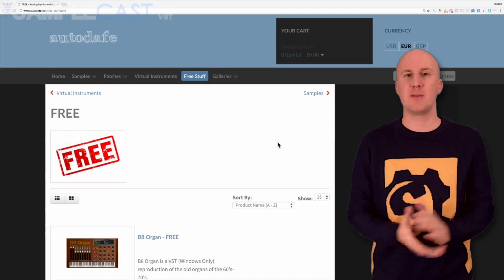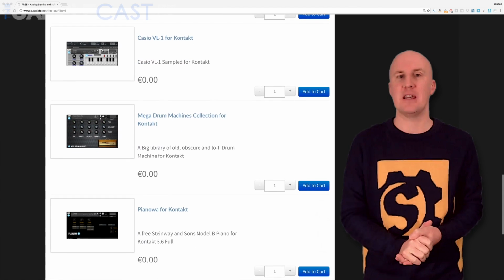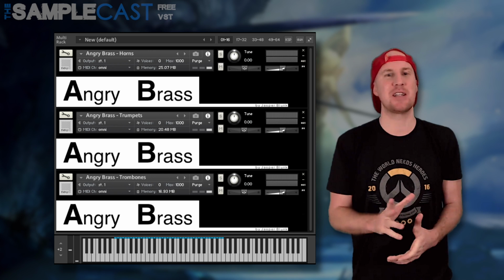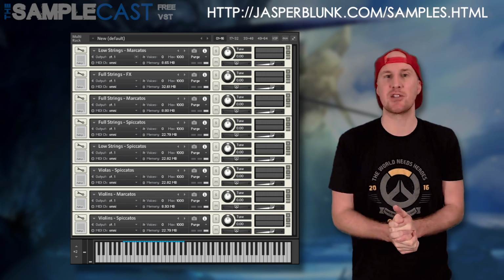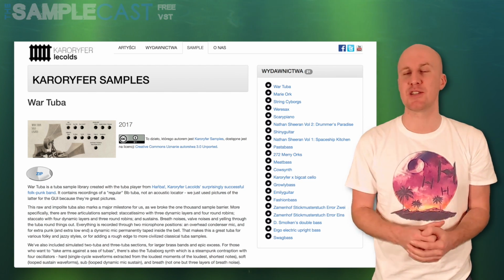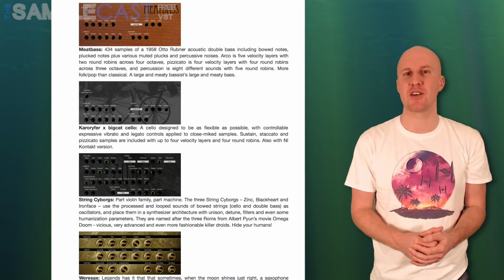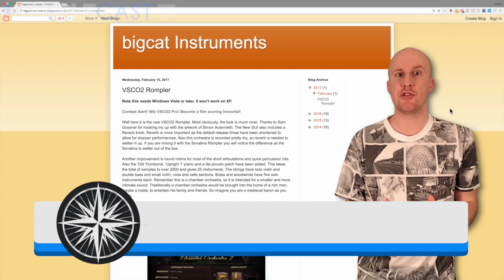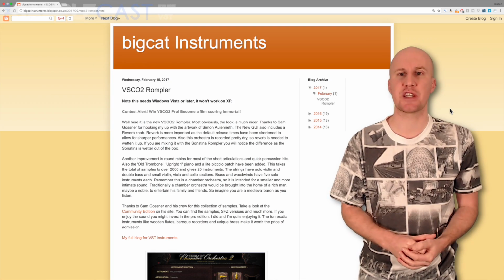Free VSTi, Plugins, Sample libraries & Instruments from Samplecast shows 31-40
Due to popular demand, we've filtered out all of the freebies from Samplecast shows 31-40 and edited them together as one video.

Satisfy your inner sample library geek and plugin fan by checking out the full Samplecast show every week